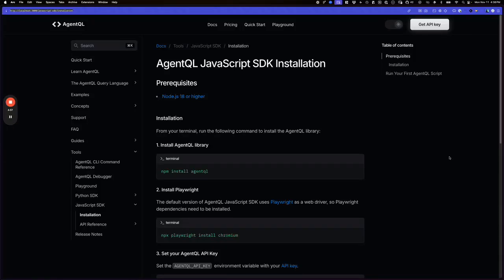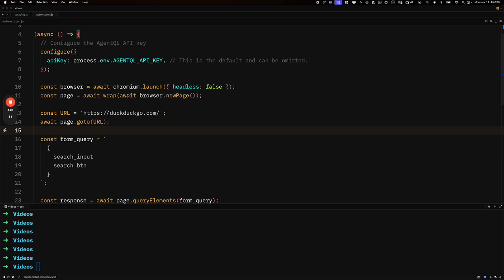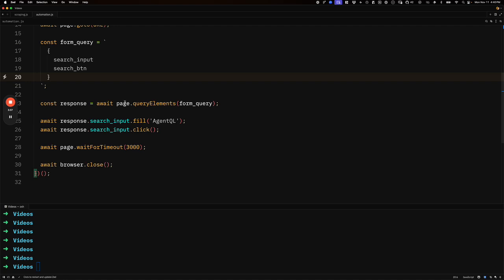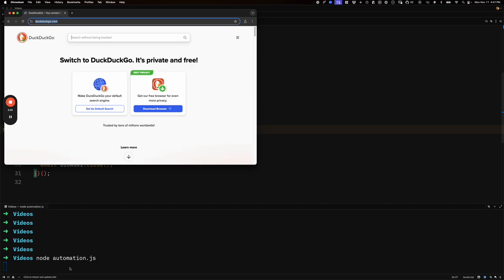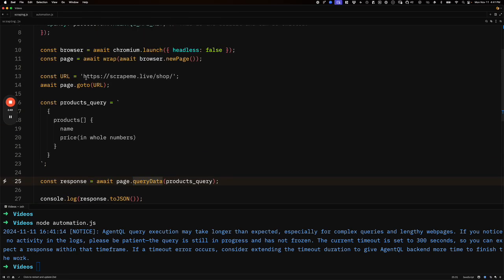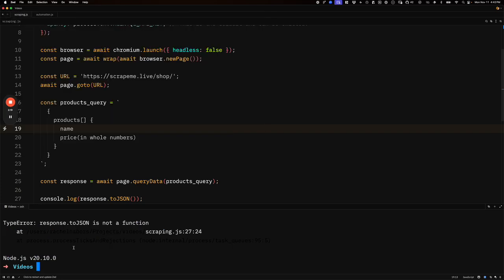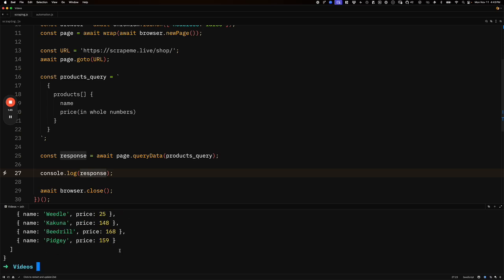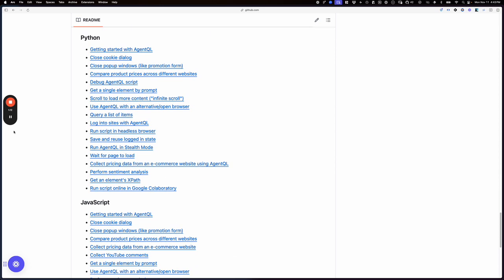Agent QL JavaScript SDK Introduction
Unlock seamless data extraction and automation for your JavaScript projects with the new AgentQL SDK. Built for developers, AgentQL combines powerful AI-driven HTML parsing with the flexibility to handle dynamic pages and complex workflows in Node.js. Perfect for Jamstack, AgentQL empowers you to streamline data flows, automate testing, and access web data with accuracy and efficiency.